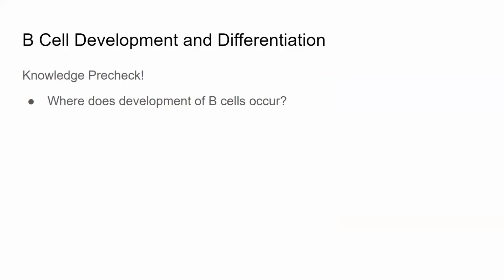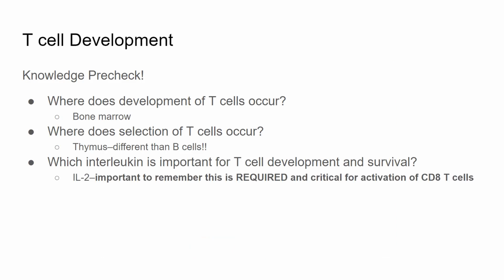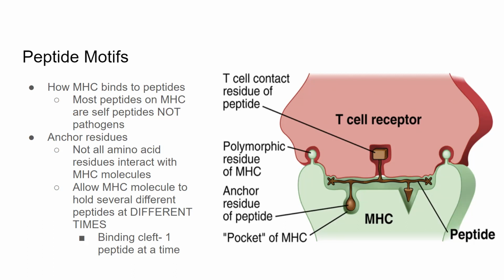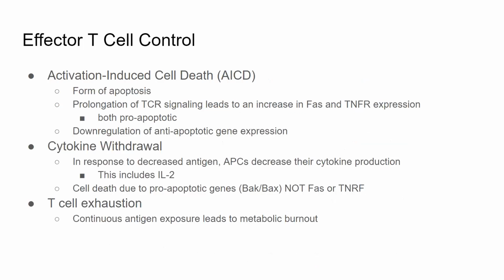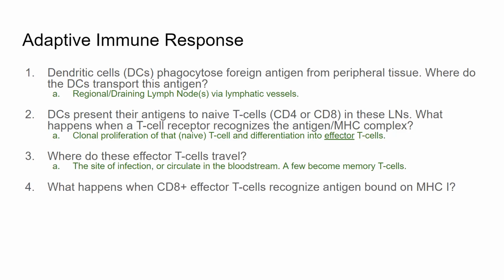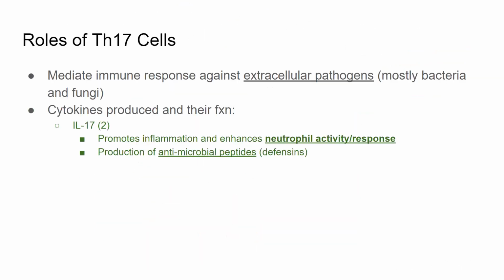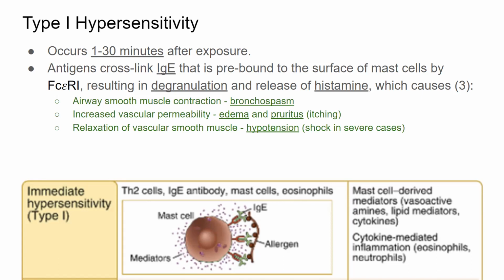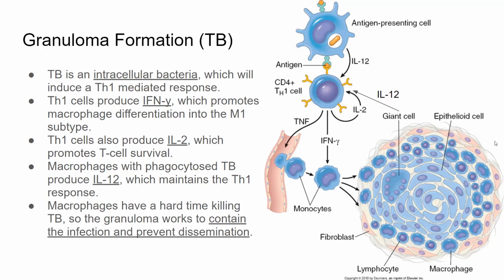SI Immunology Week 2 Recording